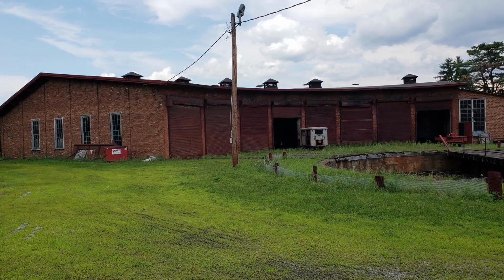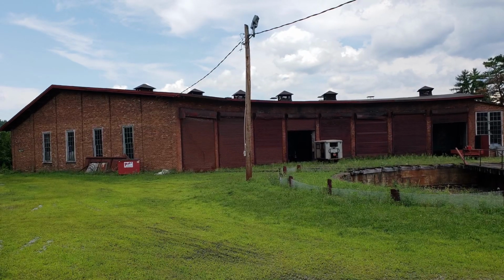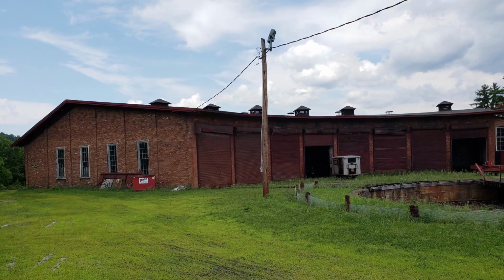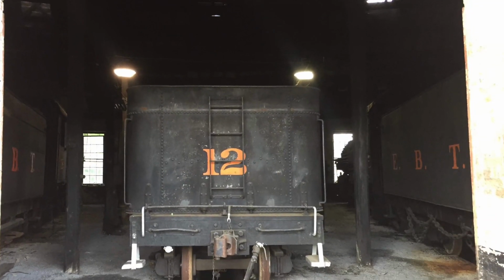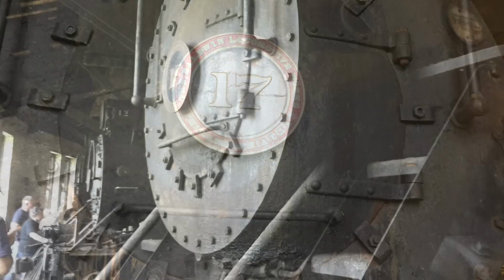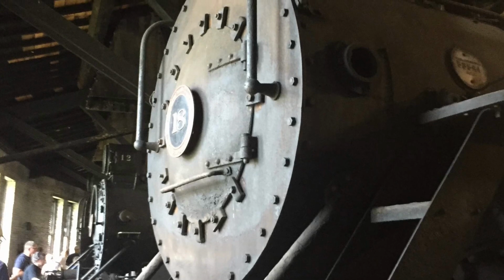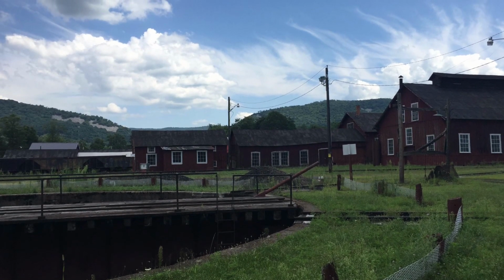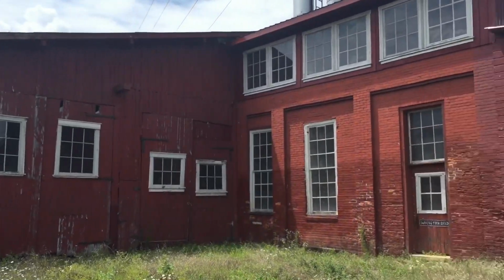East Broad Top Railroad 2018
See the East Broad Top Railroad as is in 2018!